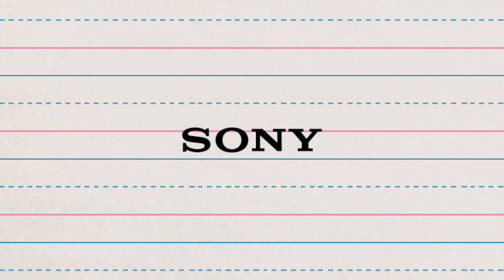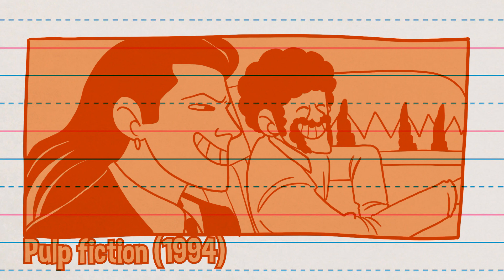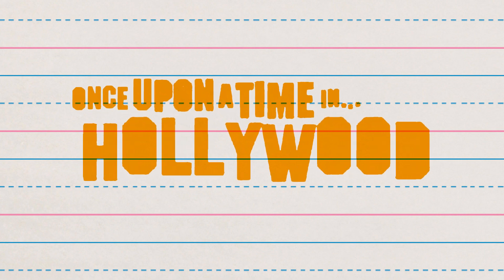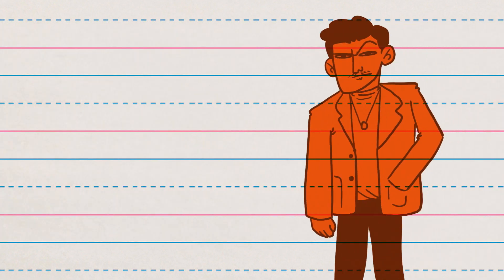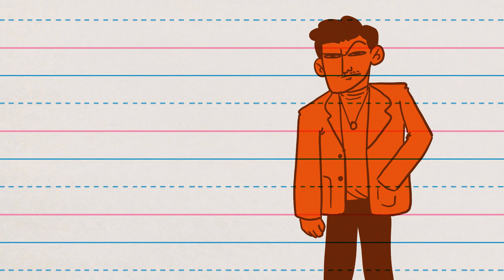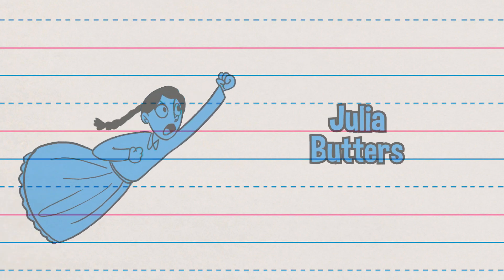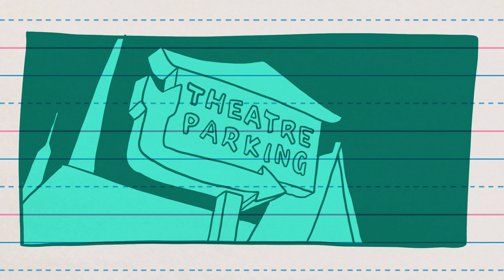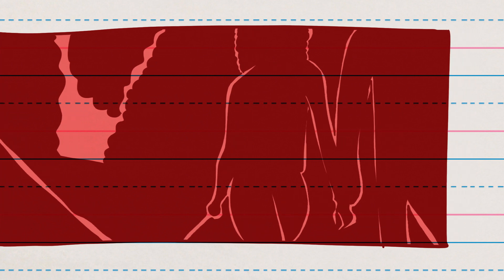Once Upon A Time in Hollywood | Animated Review by Raghav | Tarantino Film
Once Upon a Time in Hollywood (stylized Once Upon a Time in… Hollywood) is a 2019 comedy-drama film written and directed by Quentin Tarantino. Starring Leonardo DiCaprio, Brad Pitt, Margot Robbie, Emile Hirsch, Margaret Qualley, Timothy Olyphant, Austin Butler, Dakota Fanning, Bruce Dern, and Al Pacino. The film is set in 1960s Los Angeles in an alternate timeline where an aging television actor and his stunt double and longtime friend embark on an odyssey to make a name for themselves in the Hollywood film industry.

Written, Performed and Animated by Raghav Arumugam

Raghav Arumugam is an animator and filmmaker in Los Angeles California.

Hilarious Animation | 2D Animation | Tarantino | Violence | Horror | Comedy | Acting | Hollywood | Indie | Independent Film | Movie Review | Movie Critic | Film Critic | Indian Animated Short Film | Raghav Arumugam | India | Family Friendly